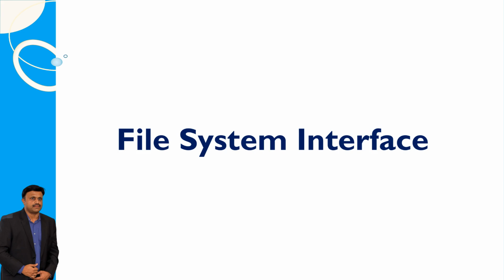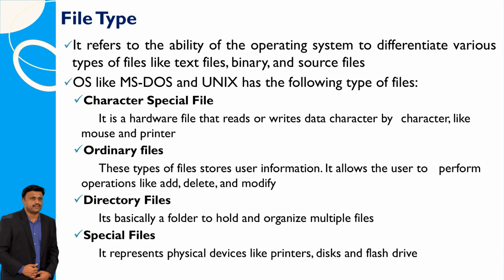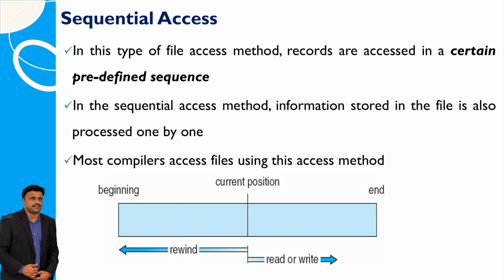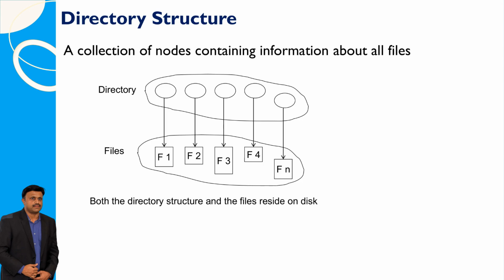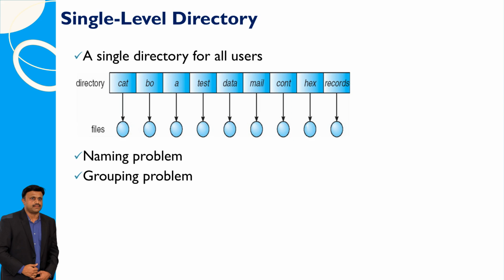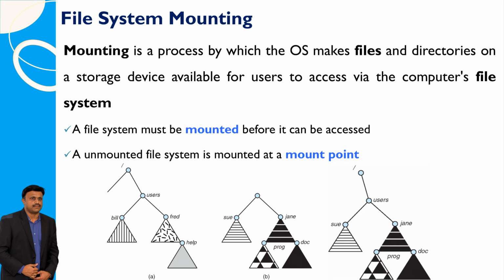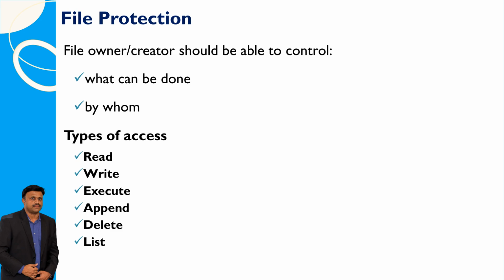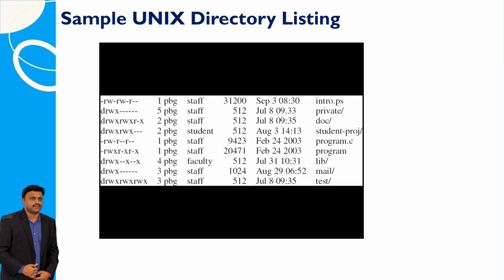7. Operating System File System Interface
In this video, we’ll explore the fundamental aspects of file systems. Learn about file system interfaces, file attributes, types of files, and access methods. Discover directory structures, file system mounting, file sharing, access control, and sample UNIX directory listings. 📂🔒
00:02 What is File System?
00:49 File Attributes
01:35 File Type
02:11 File Access Methods
03:36 File Operations
04:02 Directory Structure
04:24 Operations Performed on Directory
04:46 Directory Organization
05:13 Single-Level Directory
05:36 Two-Level Directory
05:57 Tree-Structure Directory
06:40 File System Mounting
07:07 File Sharing
07:59 File Protection